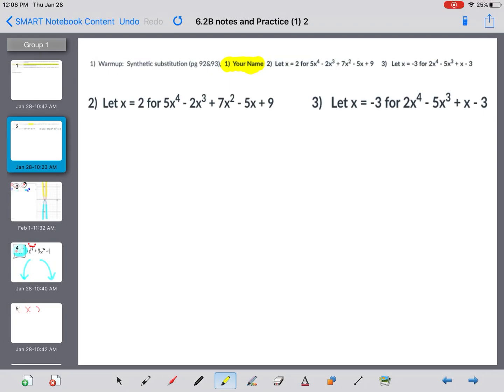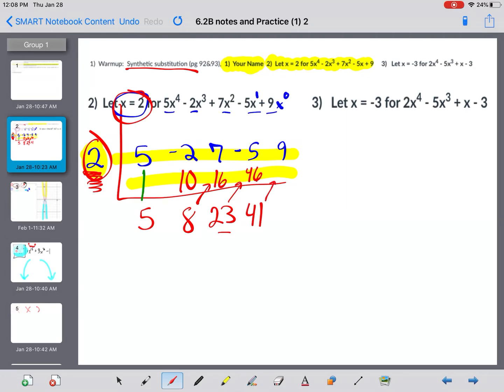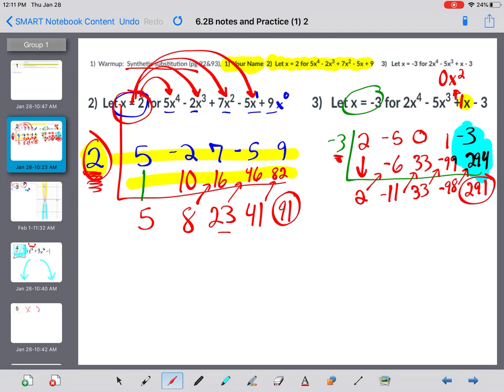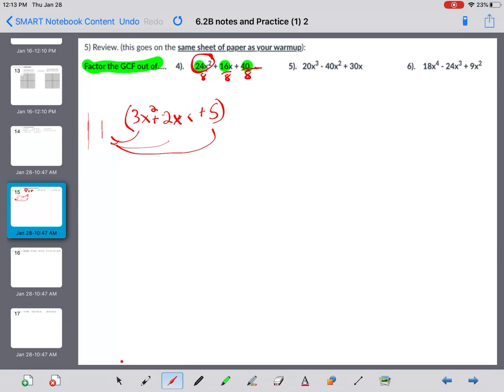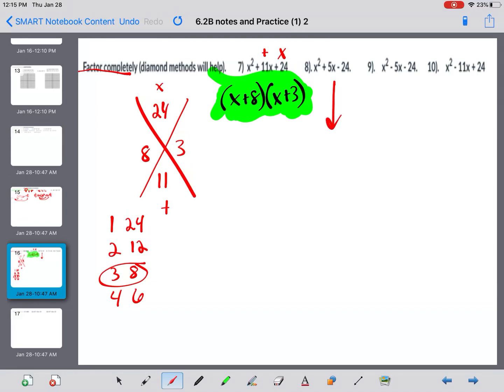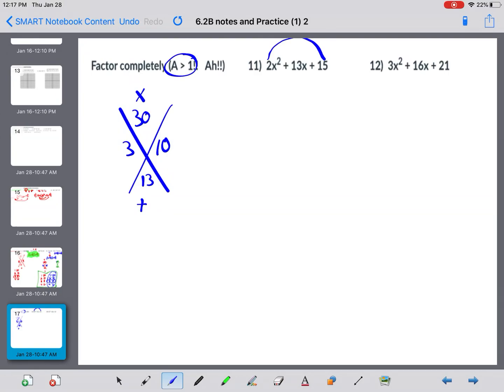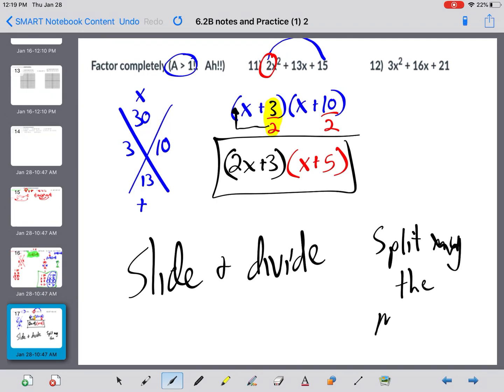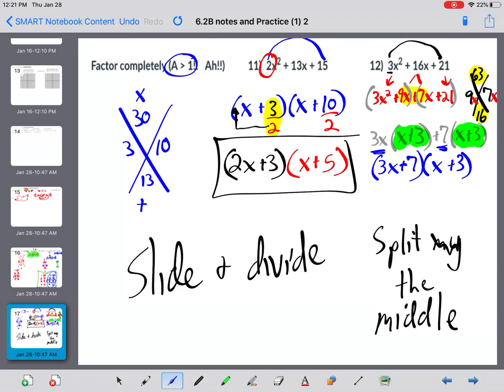End of January Review